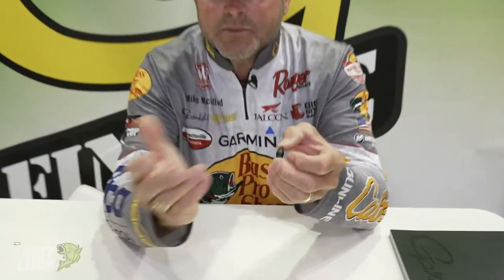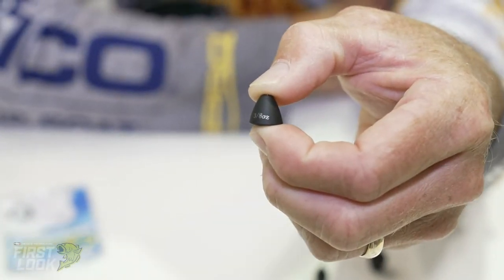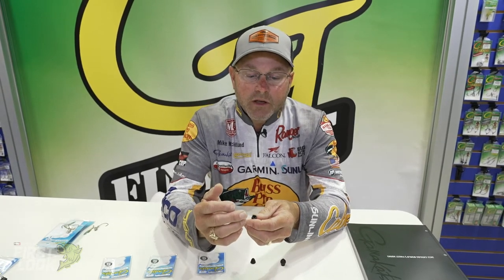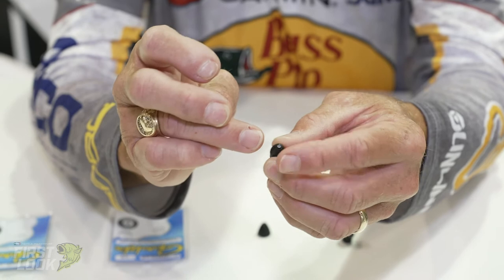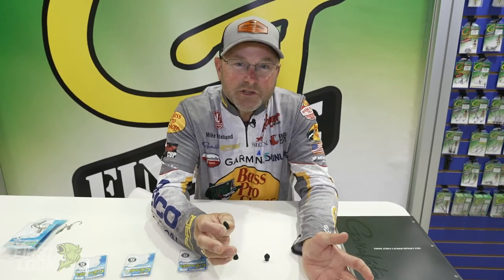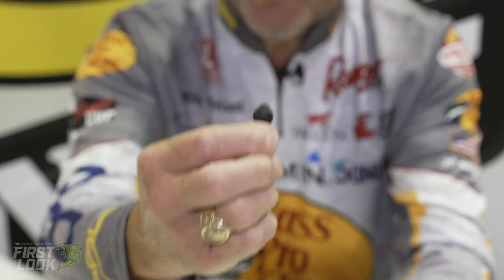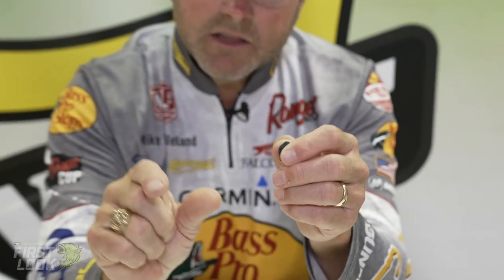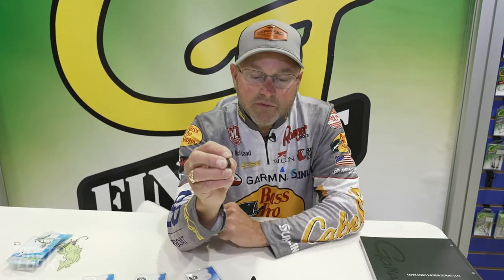Gamakatsu G-Shield Tungsten Weights with Mike McClelland | First Look 2021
TW discusses the Gamakatsu G-Shield Tungsten Weights with Mike McClelland at the 2021 ICAST Show in Orlando, Florida.